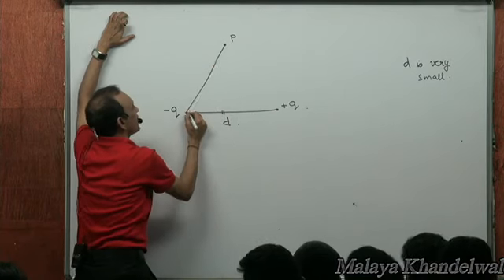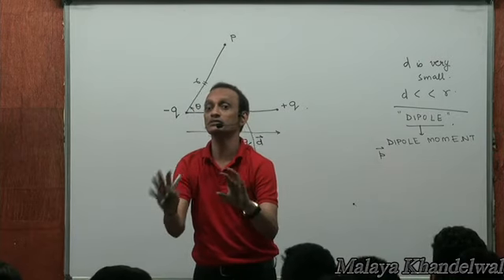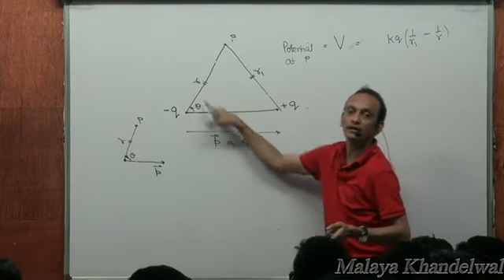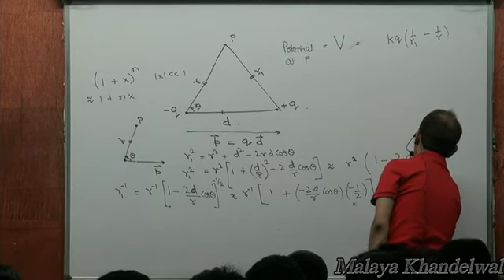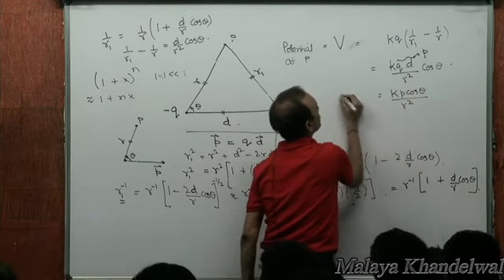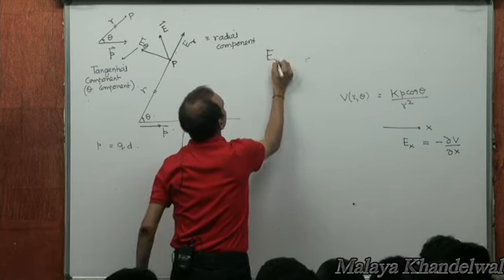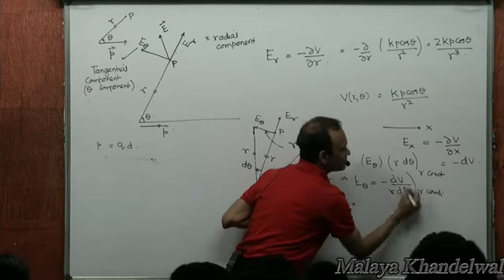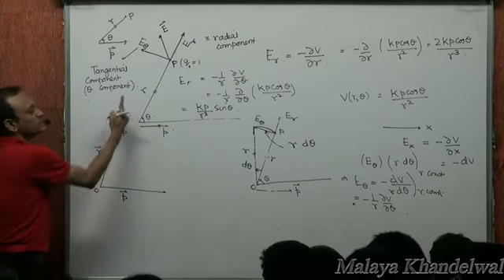Dipole for JEE/NEET